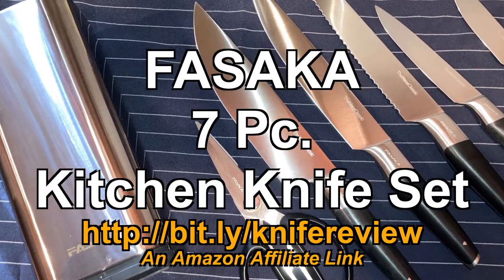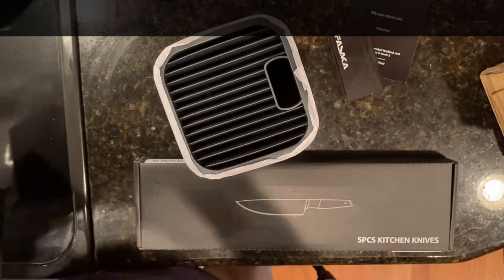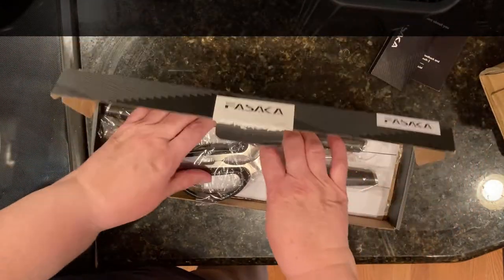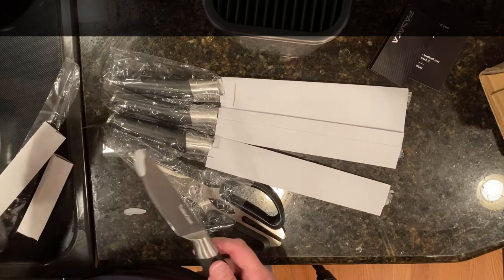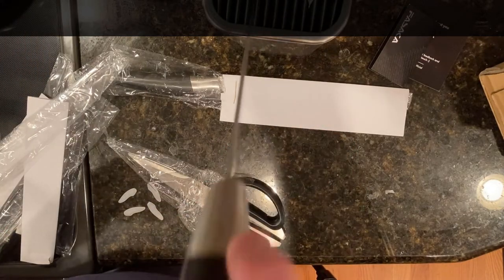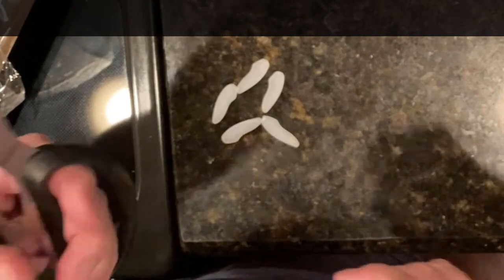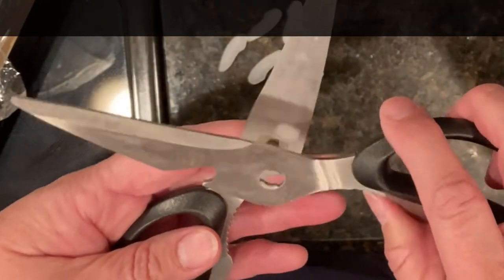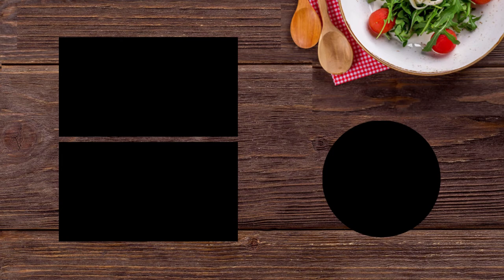FASAKA Kitchen Knife Set Product Review - Best Kitchen Knife Set 2021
In this product review video I share an unboxing of the FASAKA Kitchen Knife Set. This kitchen knife set with block was purchased on Amazon, and I’ve put the link below if you want to see more information about it. So far, I’ve used it to slice bread, cut tomatoes, and cut raw meat. I plan on making a follow up video in a few weeks to show how the knives are holding up over time.
     I think this knife set would be a great wedding gift for kitchen, kitchen gifts for mom, kitchen gift idea, or one of the best kitchen gift ideas! Hopefully this kitchen knife set reviews 2021 video will help you decide if you want to order this knife set.
     If you want to support this channel and help us be able to create more cooking and household tips videos, check out the Amazon links below with some of our favorite cooking products. If you use any of the links to open the Amazon site, it won’t cost you anything, but it may provide some funding to help with cooking equipment and ingredients for future videos even if you don’t purchase the item in the link!
     Tonya

* TubeBuddy is a FREE resource that can help you find appropriate keywords and tags to help with your video SEO and track how your videos are doing on YouTube. Try it out and see if it will help you! If you like the FREE version, you can upgrade to one of the 3 paid versions for even more tools to make your YouTube channel even stronger. Using the above link gives credit to this channel and may help support future videos if you decide to try the paid version.

Cooking Tools and Ingredients Used in This Video:
FASAKA Kitchen Knife Set

Chapters:
0:00​ Unboxing
1:58 Utility Knife
2:27 Paring Knife
2:45 Bread Knife
3:00 Carving Knife
3:28 Chef's Knife
3:55 Kitchen Shears
5:20 Cutting a tomatoe
5:33 Knife size chart
5:46 Suggested Videos